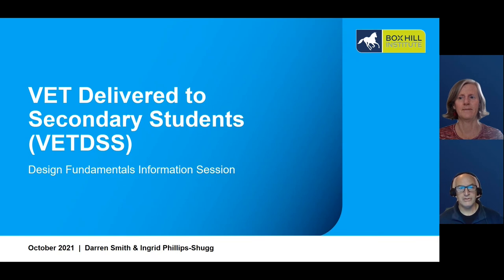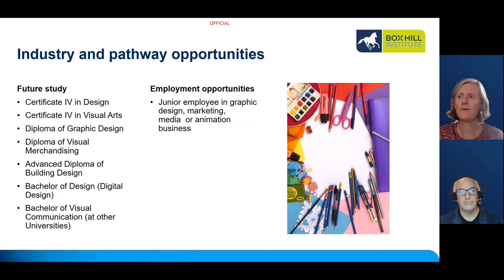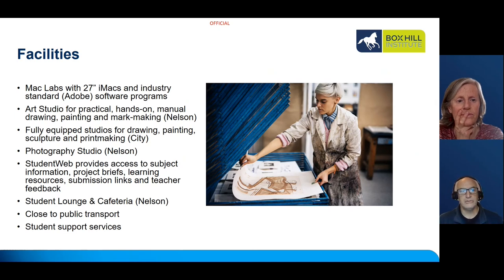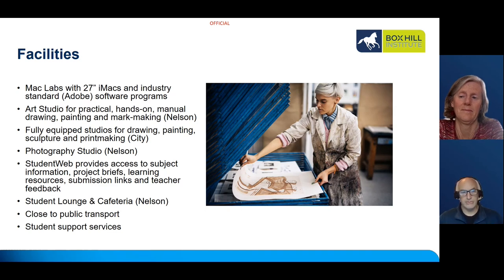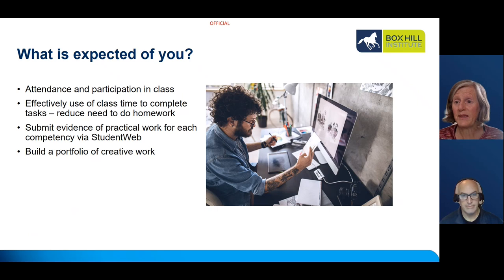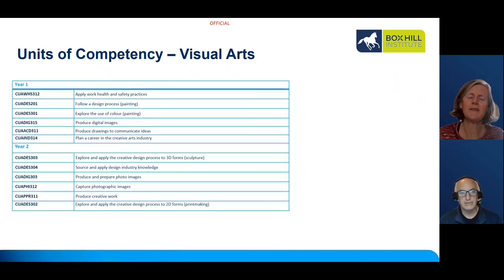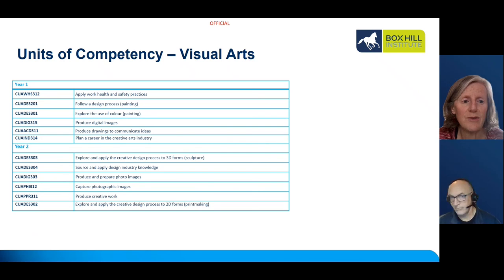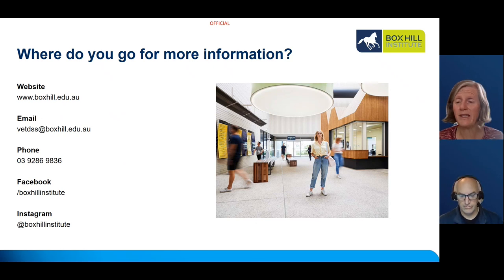Design Fundamentals - 2022 VETDSS